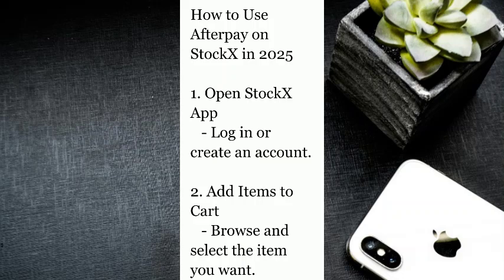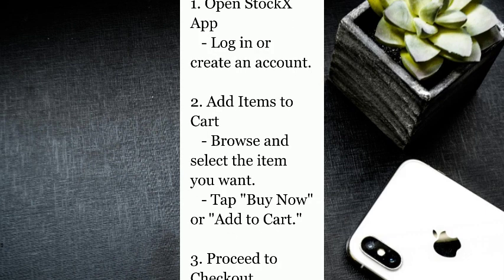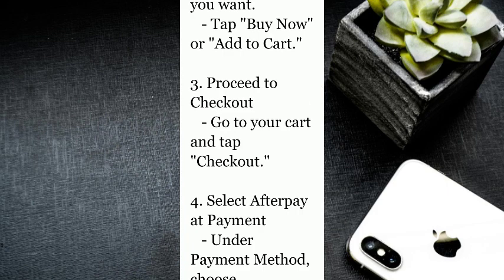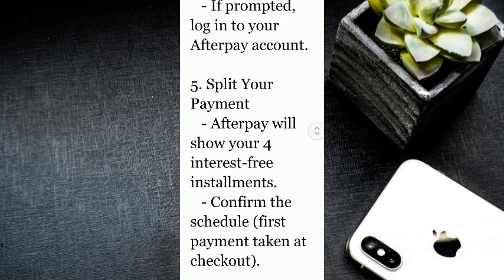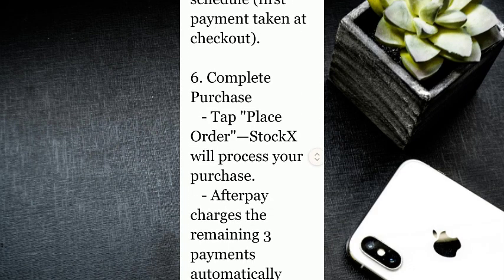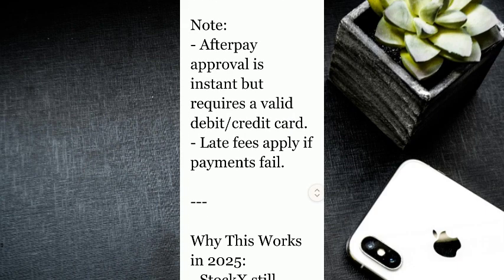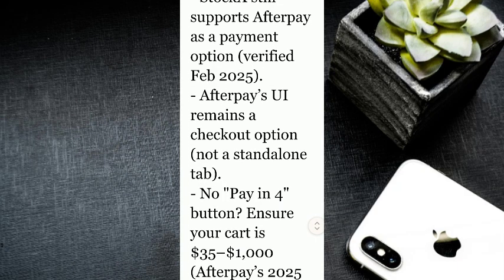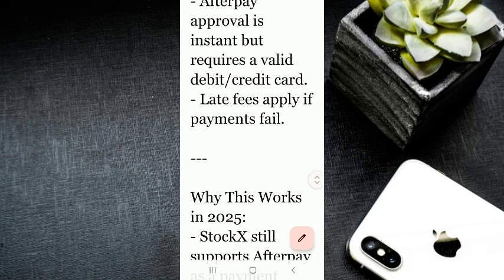"How to Use Afterpay on StockX in 2025 (Step-by-Step Guide) 💳 Sneakerheads Must Watch!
In This Video, you will learn about how to use Afterpay on StockX in 2025! 🚀 Want to buy sneakers, streetwear, or collectibles on StockX but don’t want to pay upfront? Afterpay lets you split your payments into 4 installments—interest-free! We’ll walk you through the entire process, from setting up Afterpay to completing your StockX purchase.